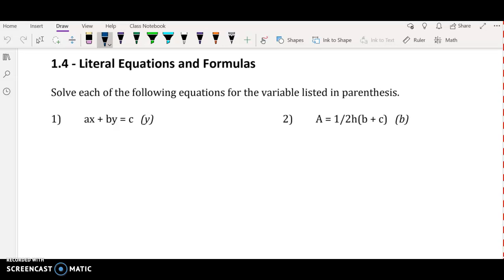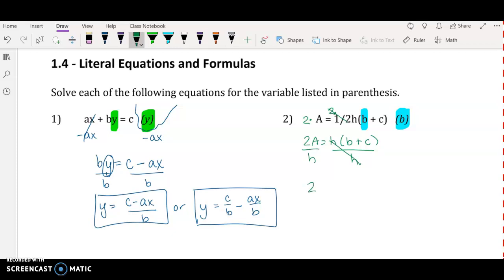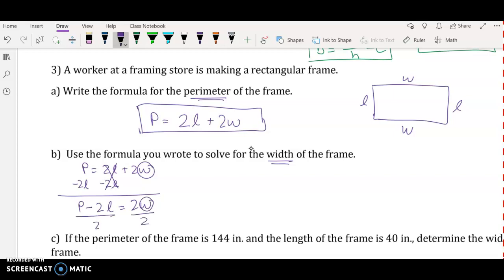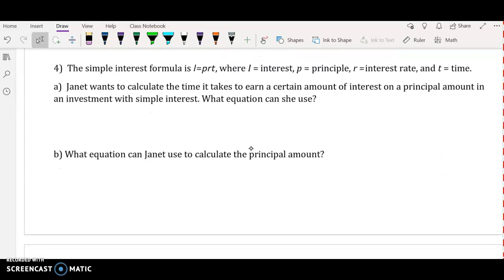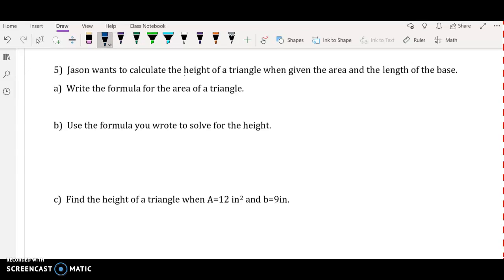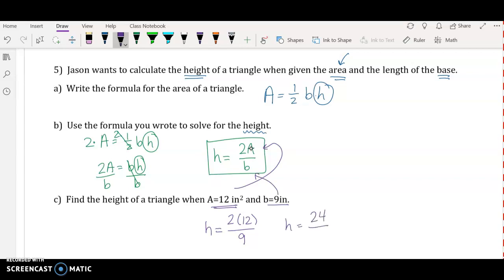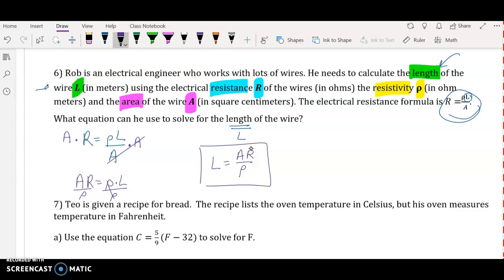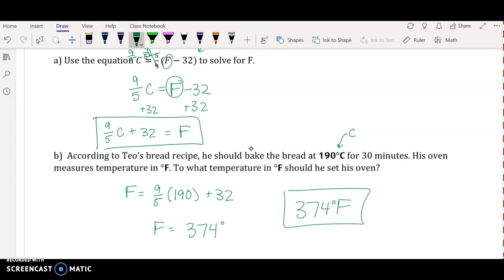1.4 Day 2 Literal Equations and Formulas